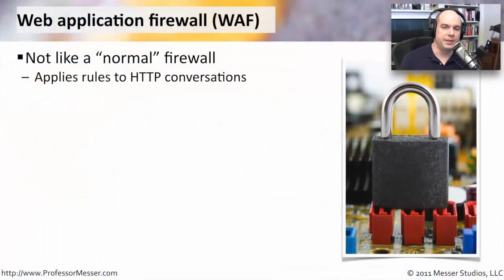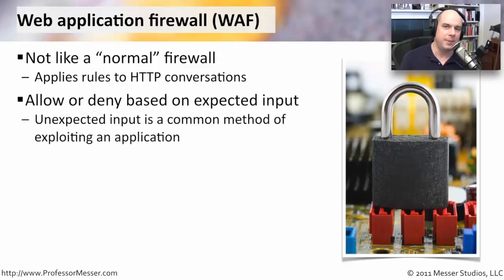Web Application Firewalls (WAF)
A brief overview of  a Web Application Firewall works to protect your website